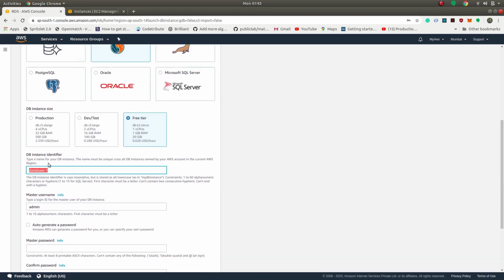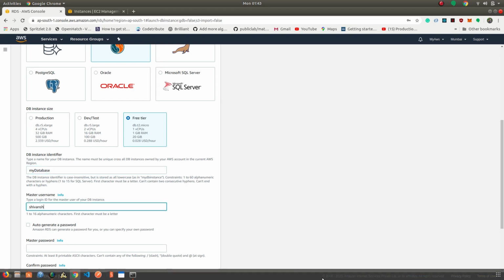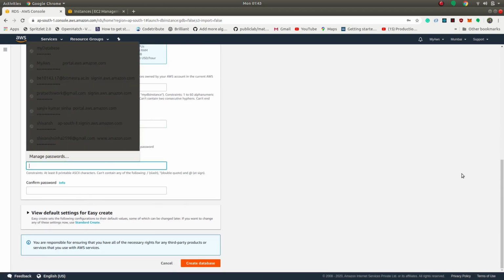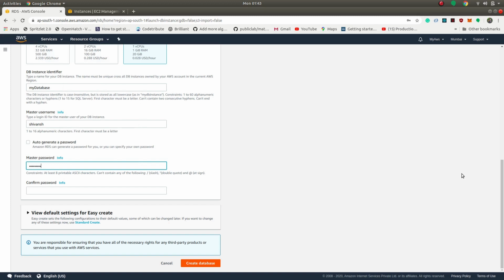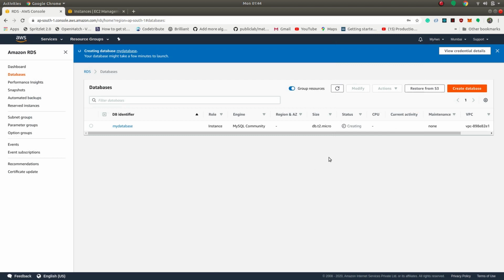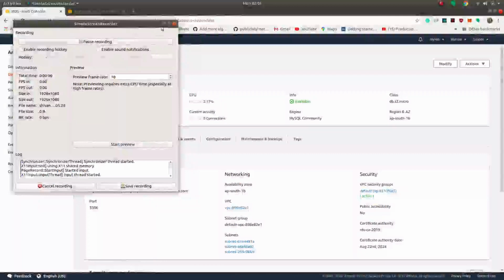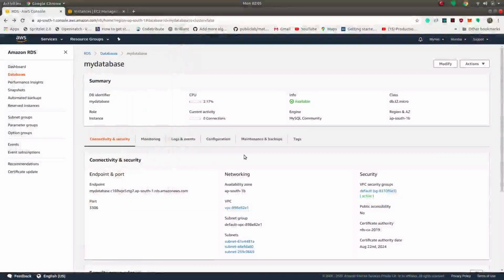Create a RDS mysql instance and connect from EC2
In this video, I have explained the steps required to create an RDS MySQL instance in AWS and then to connect it to the EC2 machine.